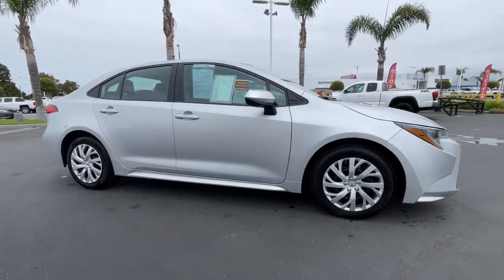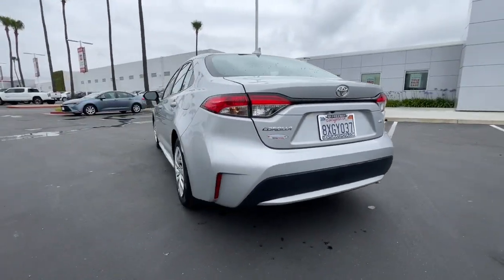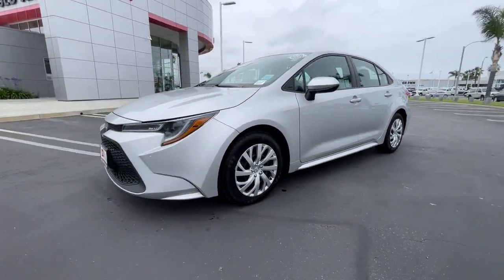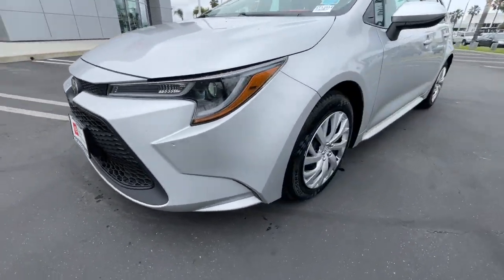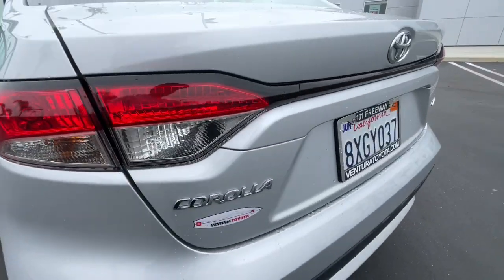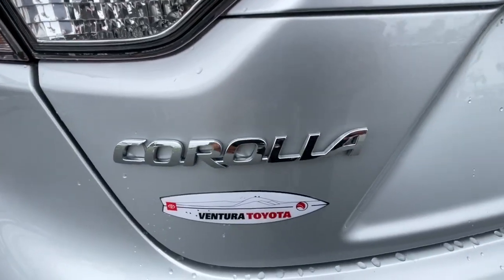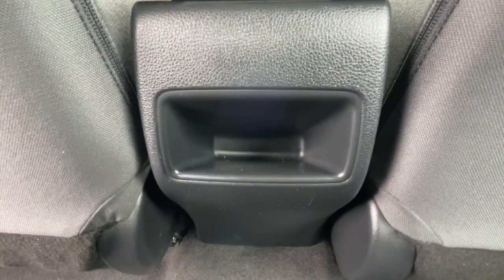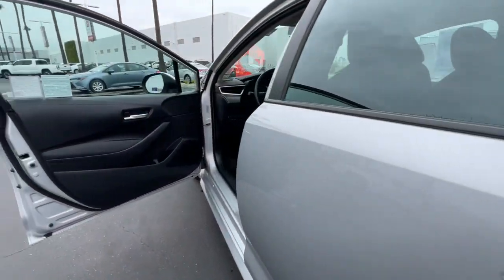2021 Toyota Corolla Ventura, Oxnard, Simi Valley, Thousand Oaks, Northridge, CA CP13914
Classic Silver Metallic Used 2021 Toyota Corolla LE CVT available in Ventura, California at Ventura Toyota. Servicing the Oxnard, Simi Valley, Thousand Oaks, Northridge, CA area.

Ventura Toyota
6360 Auto Center Drive

Clean Toyota Certified. FUEL EFFICIENT 38 MPG Hwy/30 MPG City! Lane Keeping Assist WiFi Hotspot Smart Device Integration READ MORE! KEY FEATURES INCLUDE: Back-Up Camera Satellite Radio iPod/MP3 Input Onboard Communications System Apple Carplay Smart Device Integration WiFi Hotspot Lane Keeping Assist. MP3 Player Remote Trunk Release Keyless Entry Steering Wheel Controls Child Safety Locks. Toyota LE with Classic Silver Metallic exterior and Black interior features a 4 Cylinder Engine with 139 HP at 6100 RPM*. Just Serviced BUY WITH CONFIDENCE: CARFAX 1-Owner Certified vehicles must pass a thorough 160-point inspection 7 Year/100000 Mile Limited Powertrain Warranty 12-Month/12000-Mile Limited Comprehensive Warranty 7 Year Roadside Assistance includes jump starts lockouts fuel delivery flat tire service and more Free CarFax Vehicle History Report included Clean Pricing analysis performed on 6/15/2023. Horsepower calculations based on trim engine configuration. Fuel economy calculations based on original manufacturer data for trim engine configuration. Please confirm the accuracy of the included equipment by calling us prior to purchase.